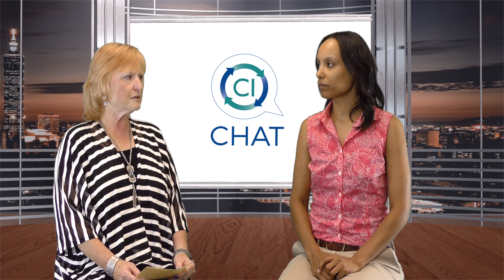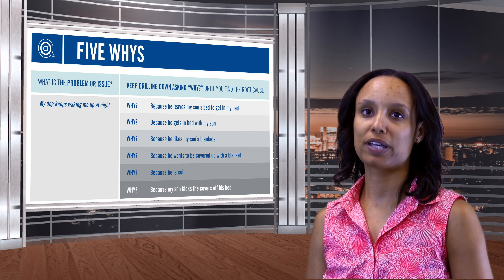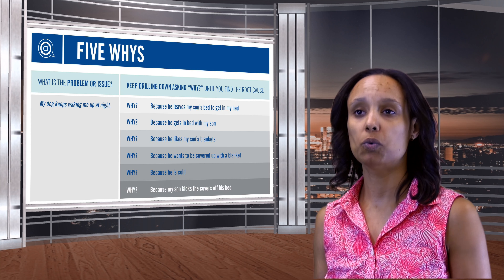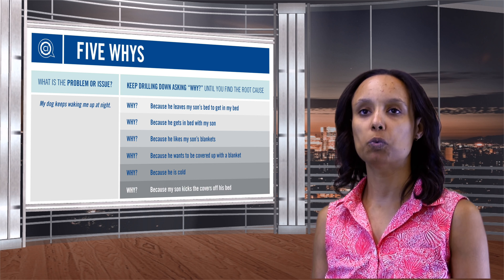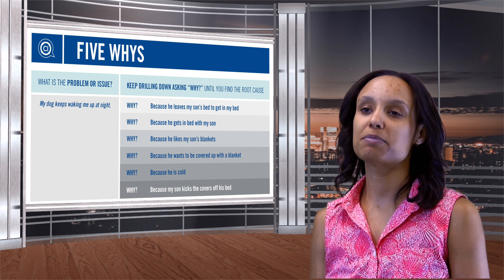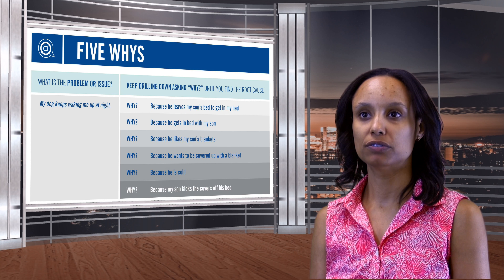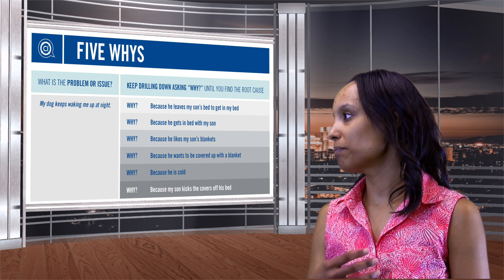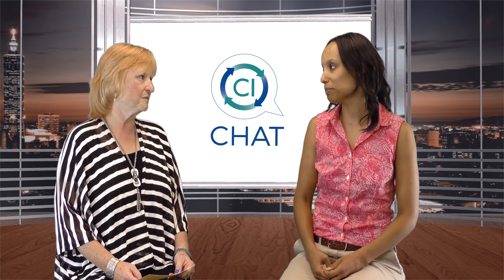CI Chat Episode #1.